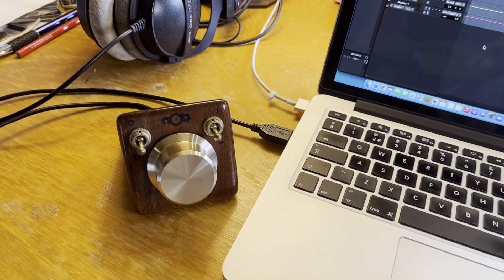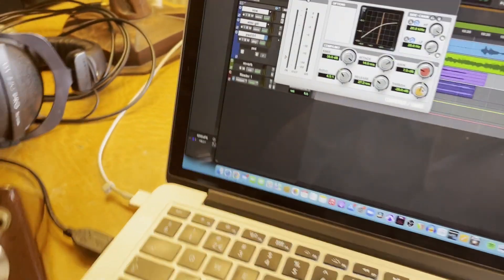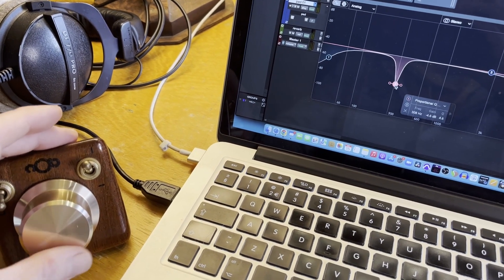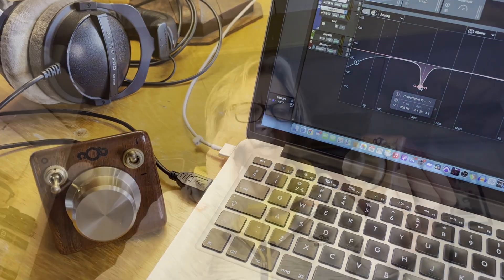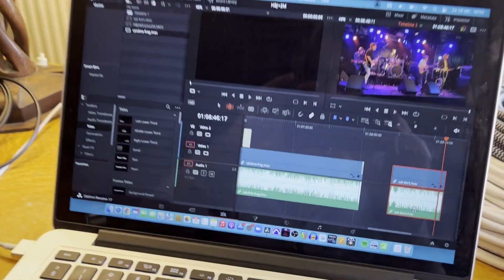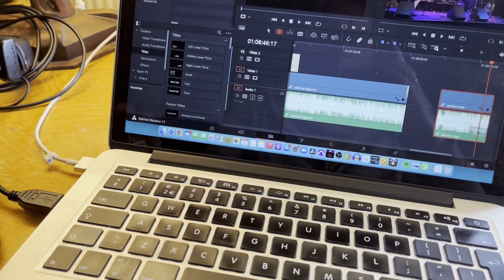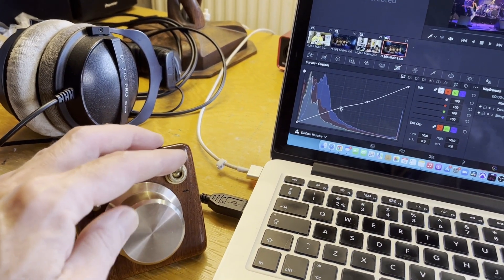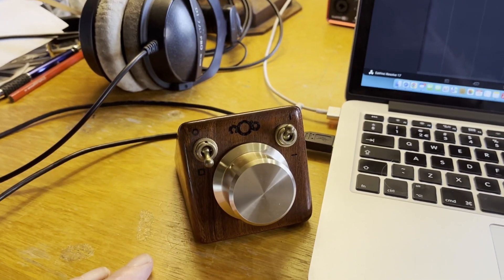nOb - ultimate 'plugin' for Pro Tools or DaVinci Resolve?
The nOb controller is not a plugin in the traditional sense, but it works great with any plugin.
I use it a lot for editing audio and video for fine tuning of a setting.
The tactile thing just it makes it feel more like I'm control of the adjustment, just works better than a mouse for me. It's fast, simple and it just works.

Here's the other review video I mention on programming as well - well worth watching!

And here's where you can get one... if they are in stock... :-)